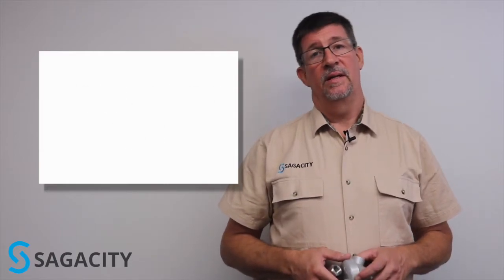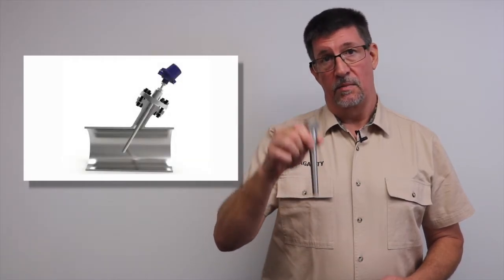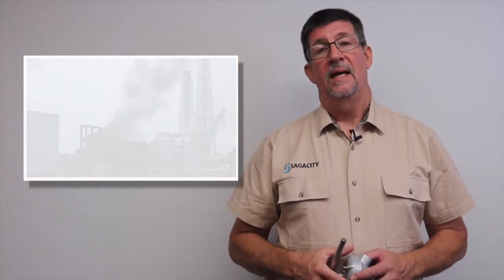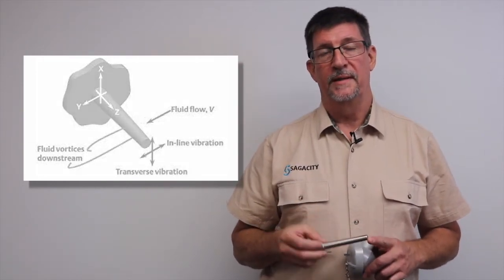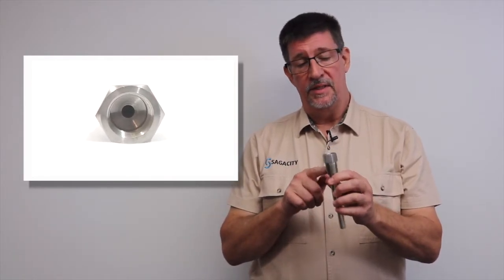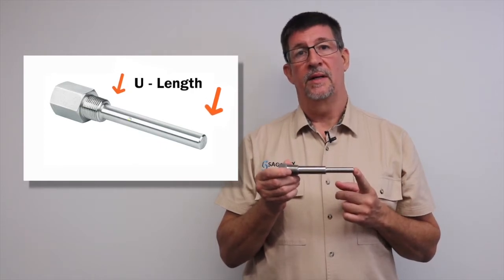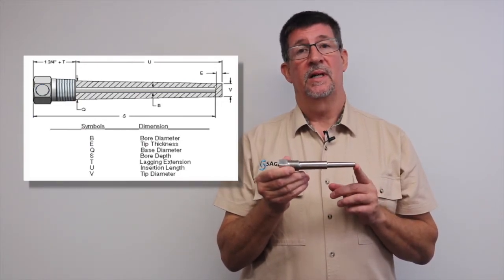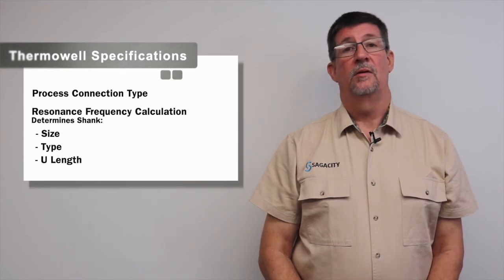What are Thermowells and when should you use one?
In this video, we talk about how thermowells are used to guard temperature sensors such as thermocouples, thermistors, and bimetal thermometers against damage from excessive pressure, material velocity, and corrosion. They also increase the longevity of the sensor, allow sensor replacement without draining the system, and reduce the probability of contamination.